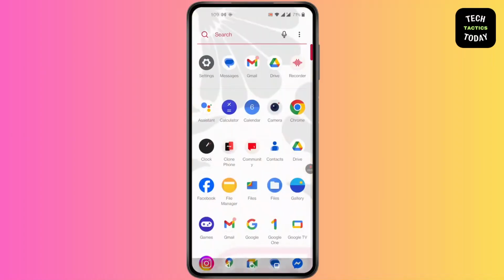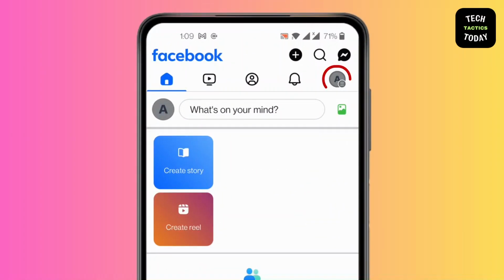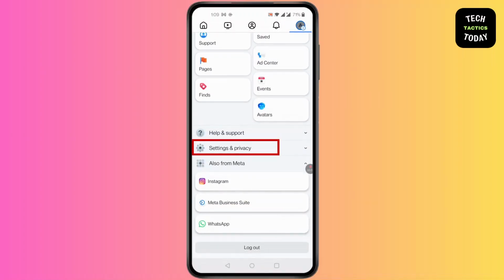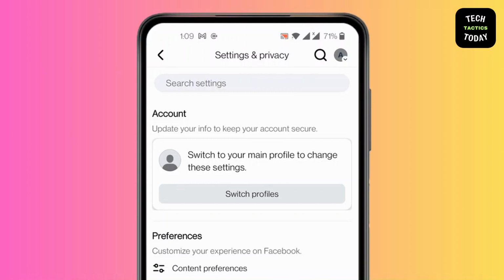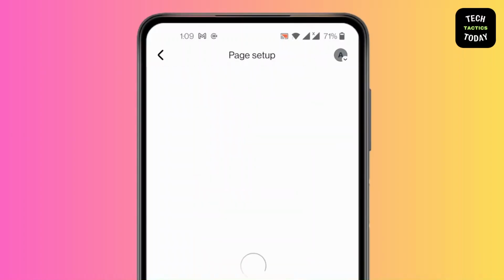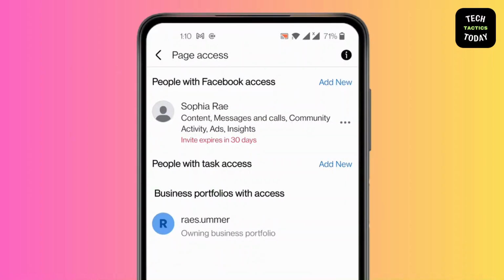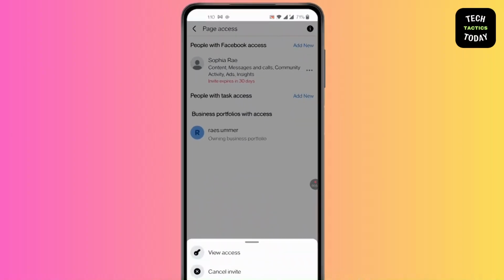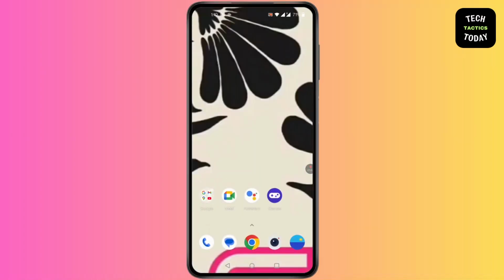How to Remove Admin from Facebook page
Welcome to our step-by-step guide on "How to Remove Admin from Facebook Page"! If you're looking to manage your Facebook Page and remove an admin, this video is for you. We'll show you how to remove an admin from your Facebook page quickly and safely. Whether you're trying to transfer admin roles or simply need to revoke admin access, these tips will help you take control of your Facebook Page settings and ensure proper page management.

Timestamps:

00:05 How to remove an admin from your Facebook page

00:25 How to transfer admin rights on Facebook

00:40 Step-by-step guide to remove admin access

00:55 How to manage Facebook Page roles

What you'll learn:

How to remove an admin from a Facebook Page

How to assign different roles on Facebook Page

Can I remove the page creator as admin?

How to transfer page ownership or admin rights

What happens when I remove an admin from my Facebook Page?